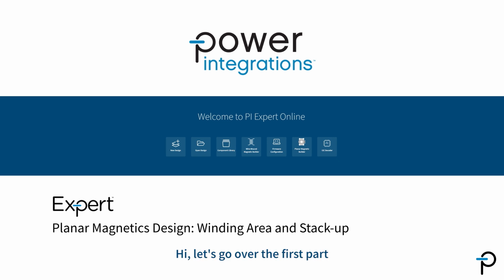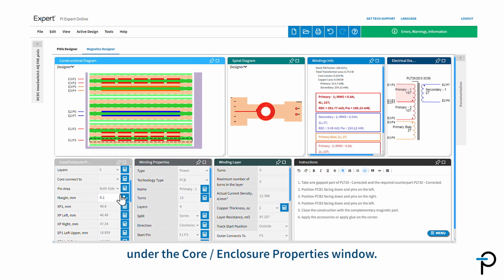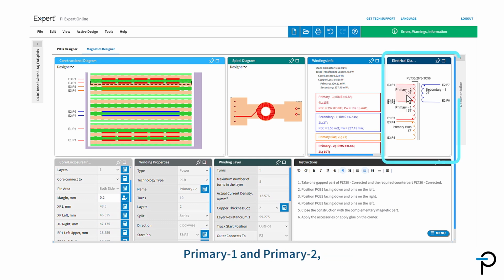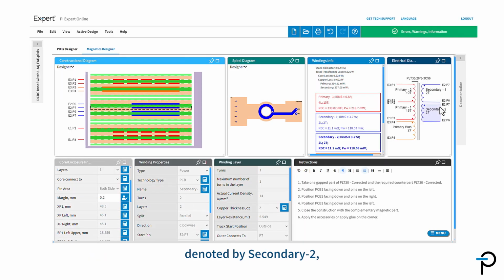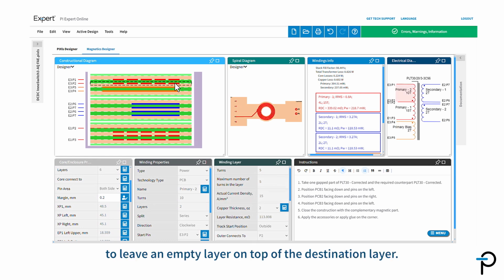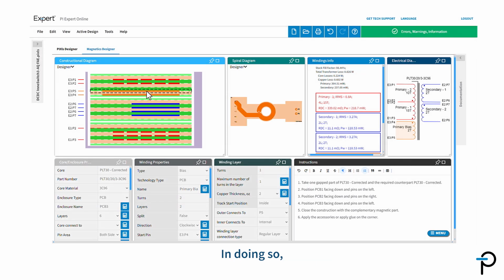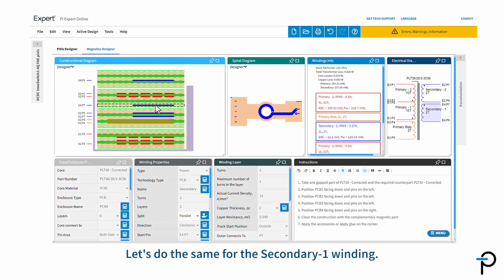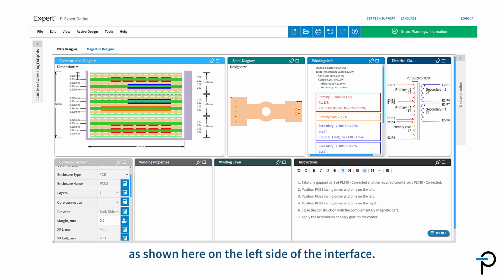PI Expert Planar Magnetics Design Step-by-Step Ep. 2: Winding Area and Stack-up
This overview demonstrates the first step in the planar transformer design process using PI Expert's Magnetics Designer tool. Using a 35 W automotive design example, it explains how to configure PCB margins, define winding and insulation layer stack-ups, introduce winding splits, and adjust turn distributions. The video also shows how winding layers can be repositioned within the Constructional Diagram to achieve the desired transformer structure.

The tutorial further covers modifying PCB enclosure properties, including layer count, insulation thicknesses, prepreg layers, and core materials. It highlights key considerations when moving winding layers, such as preserving connection layers and temporarily adding PCB enclosures to simplify layout changes. Together, these steps establish the physical foundation of a planar transformer design before electrical and pin-level optimization.